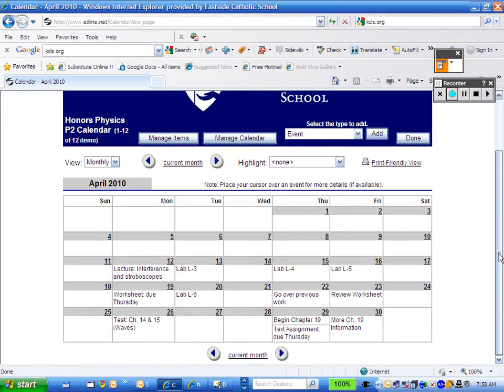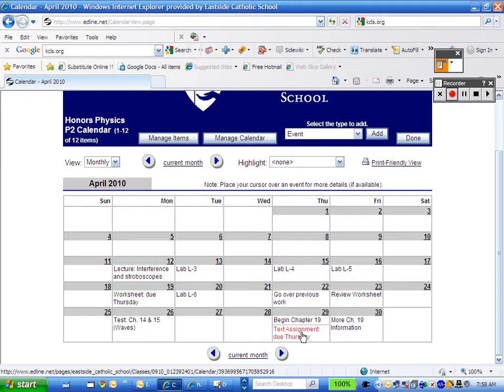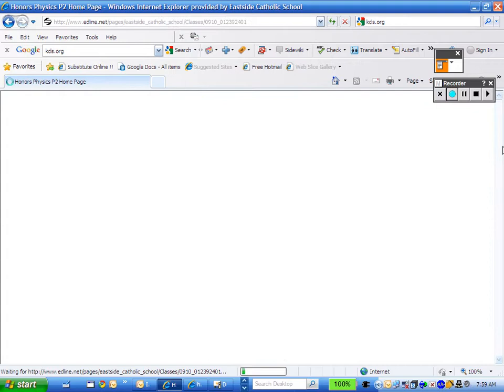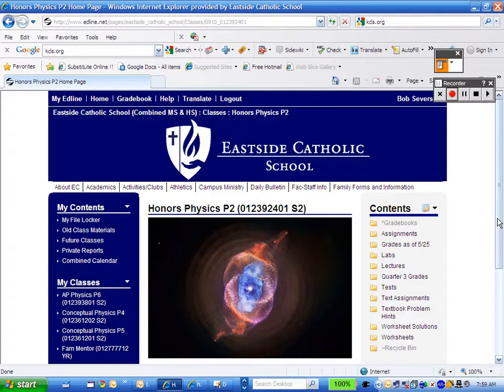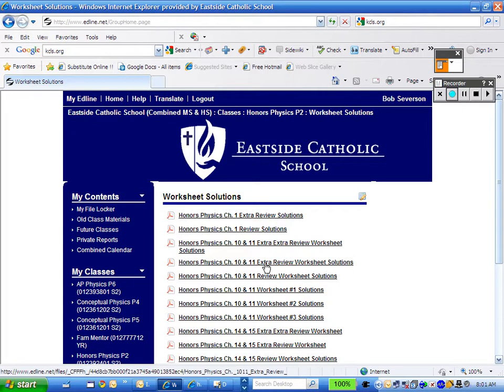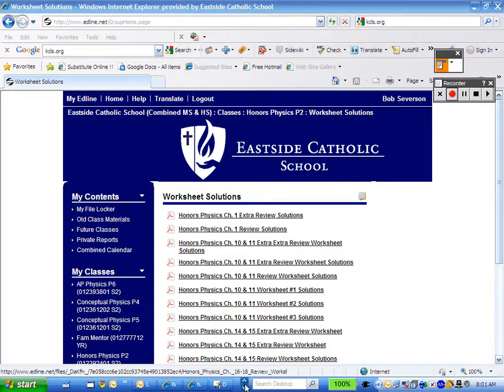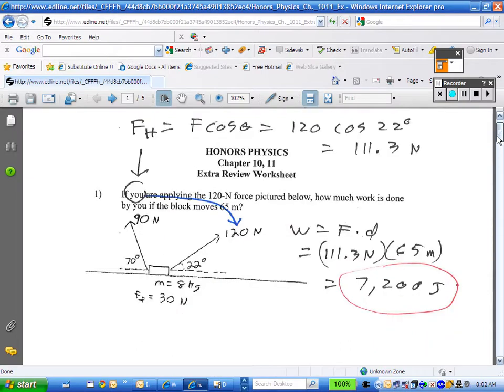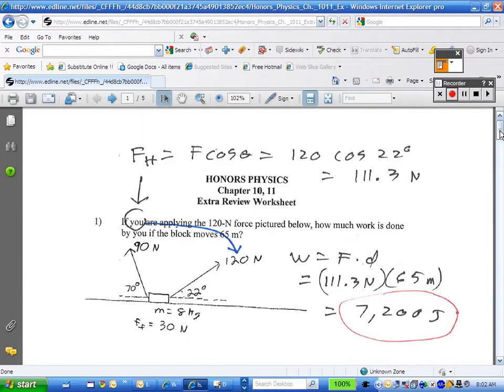Honors Physics Edline Hints